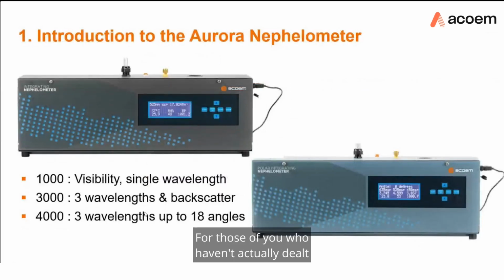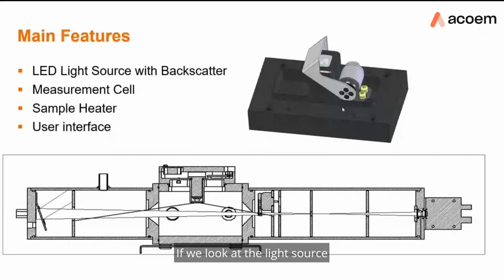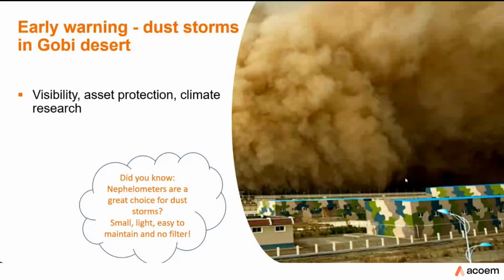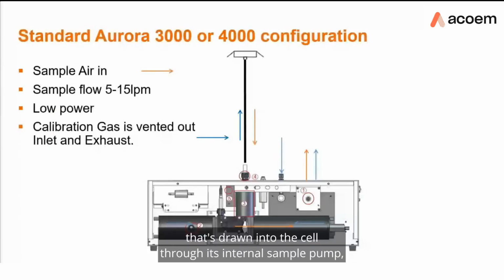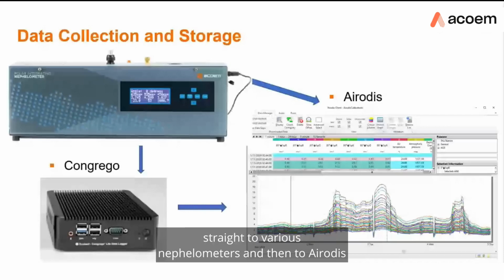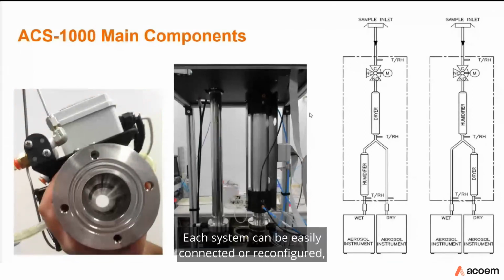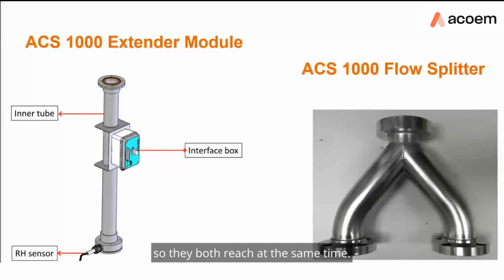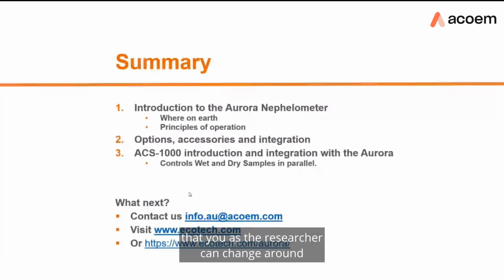Acoem 2021, Aurora nephelometers Class leading aerosol monitoring solutions, webinar EAC 2021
This video presents a 25 mn webinar dedicated to Aurora range of integrating nephelometers: Class-leading aerosol monitoring solutions